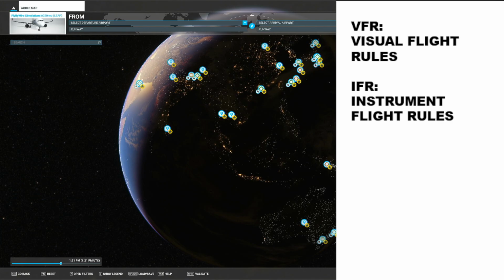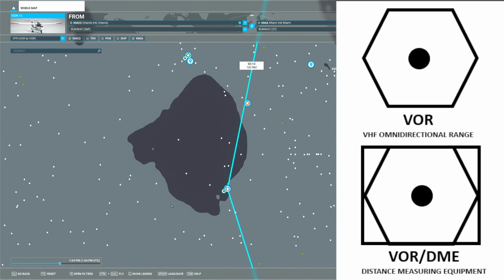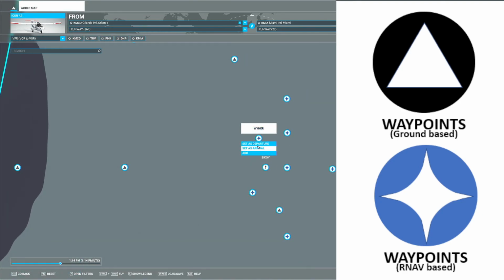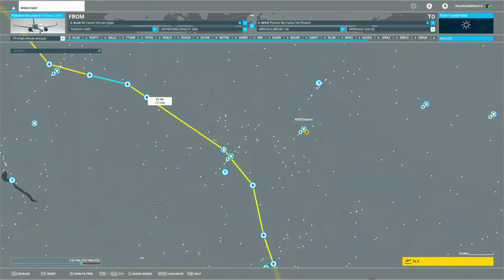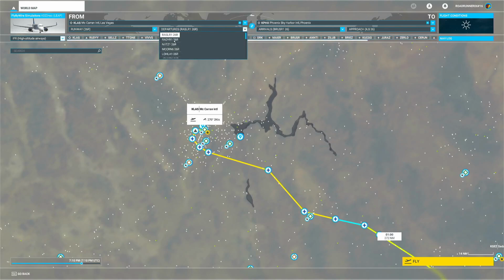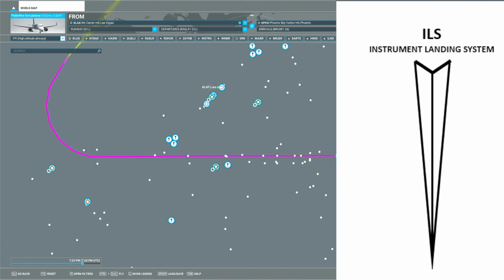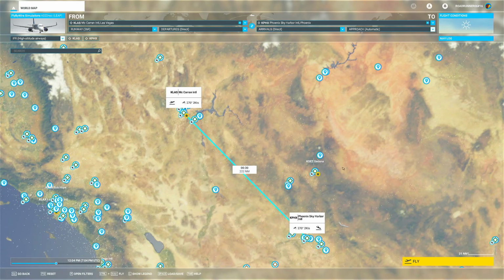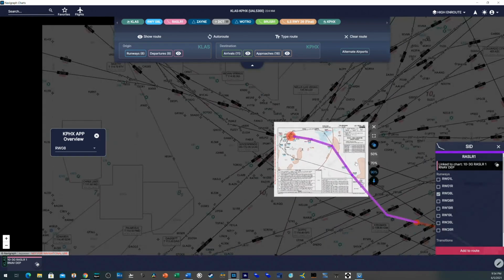Guide: Basic Flight Planning in FS2020 for VFR and IFR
A Basic Flight Planning covering some terminology used for flight planning on VFR and IFR flight plan, especially IFR flight plan.